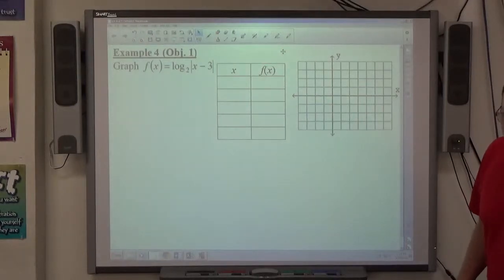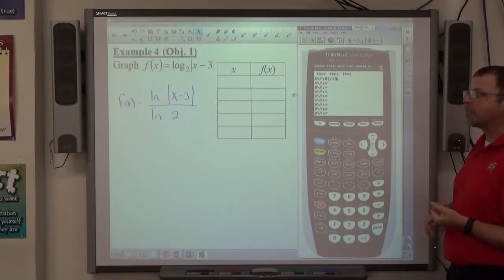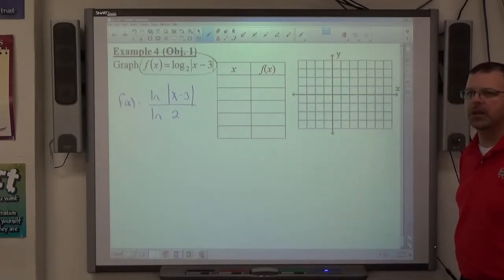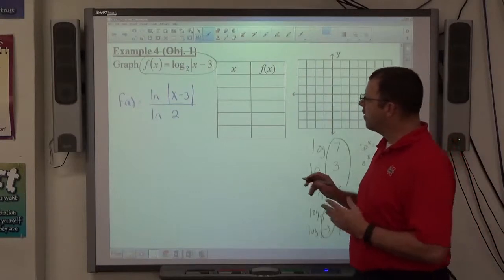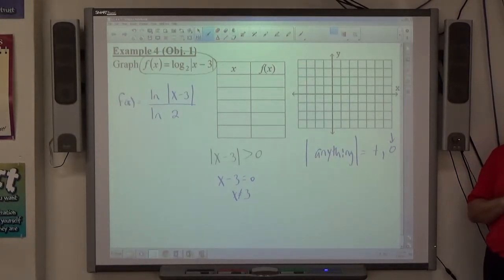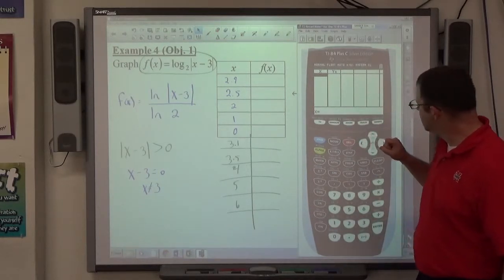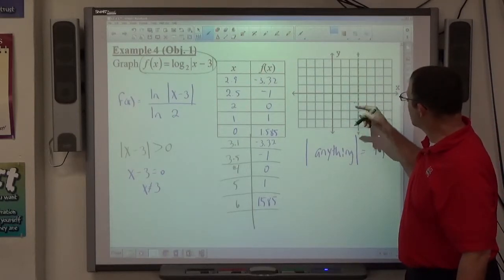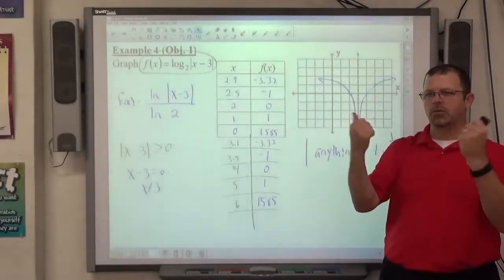Geo Trig 4.4 Example 4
Graph a logarithmic function by changing the base and using you calculator to determine points.